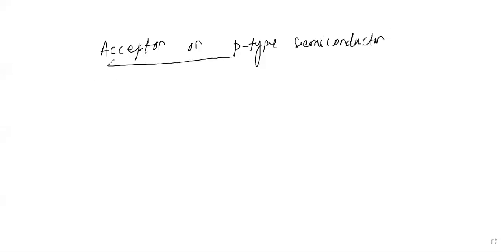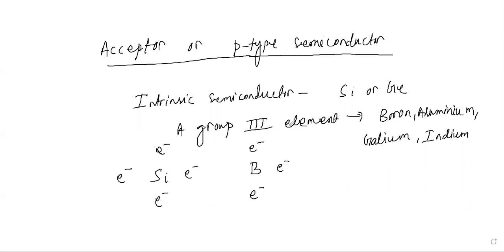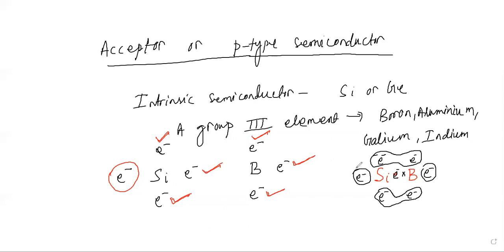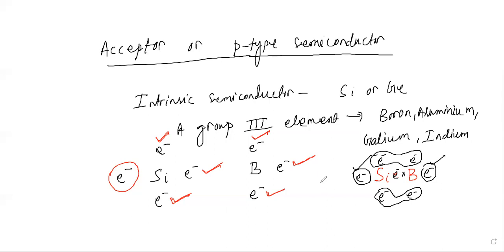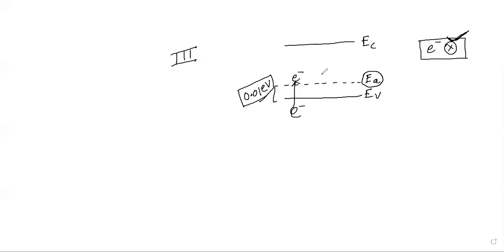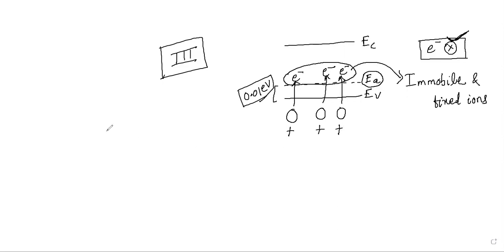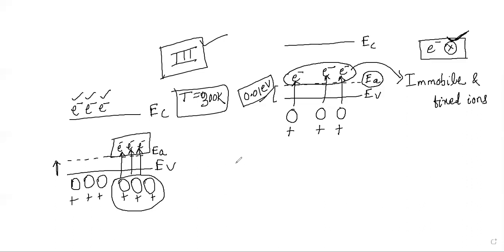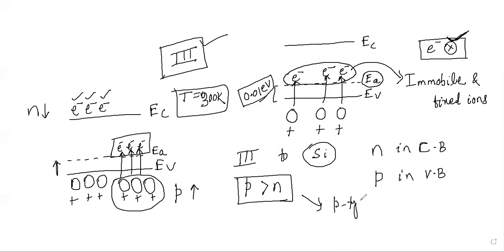p- type semiconductor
Acceptor or p-type semiconductor